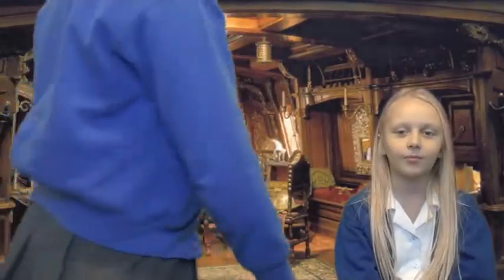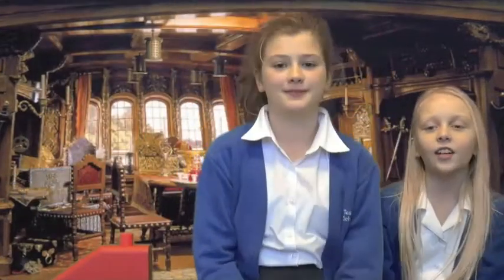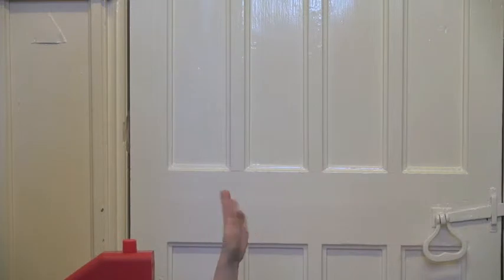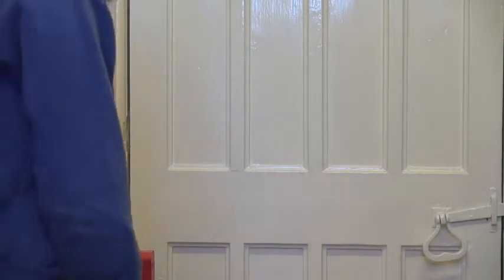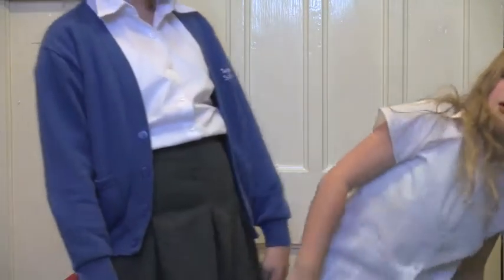Tealby on Turner's Temeraine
The YJA news team have been learning all about Turner's 'Fighting Temeraine' painting, as well as Victorian Ships, and through the power of time travel (and a little help from the green screen) put together a short film all about what it would be like to be on these ships from the captain and crew.